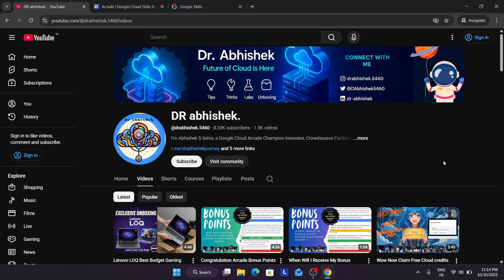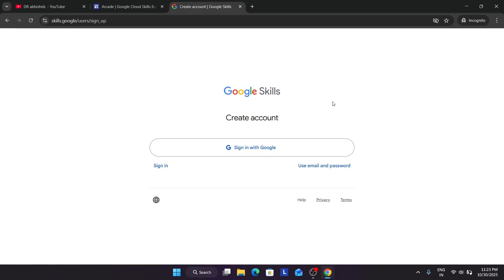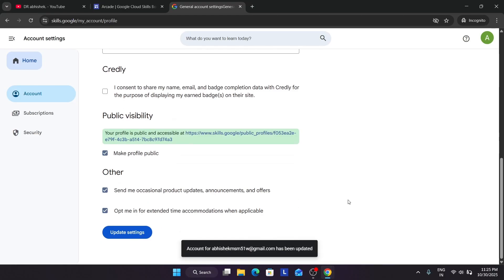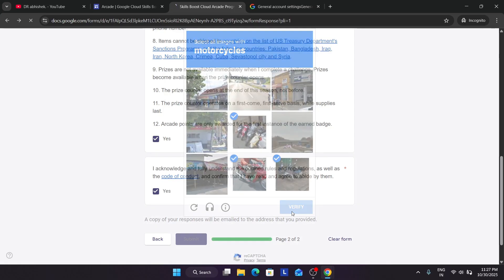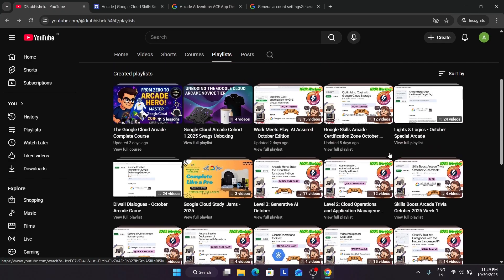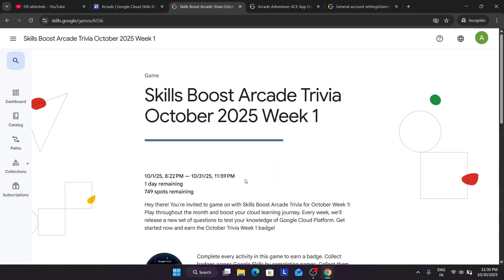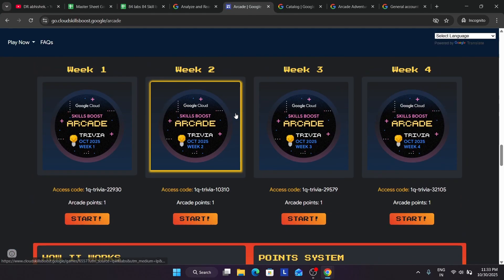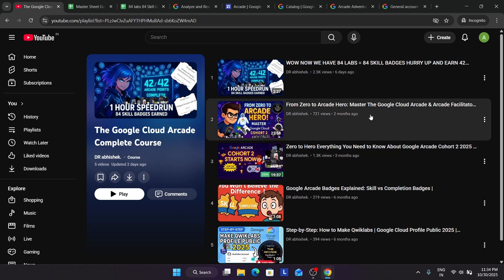Get Free Swags By Google Spend 10 minutes Daily | Complete Guide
Google Cloud Arcade: ZERO TO HERO | How to Get FREE Swag (Hoodie, T-Shirt, Bag) Fast!

🔍 Common Queries
qwiklabs
arcade facilitator